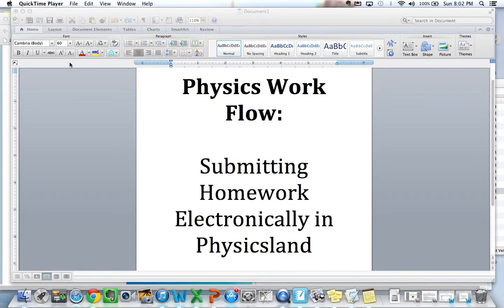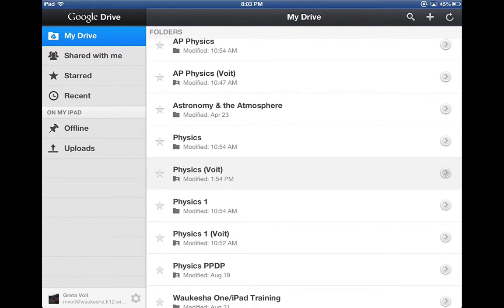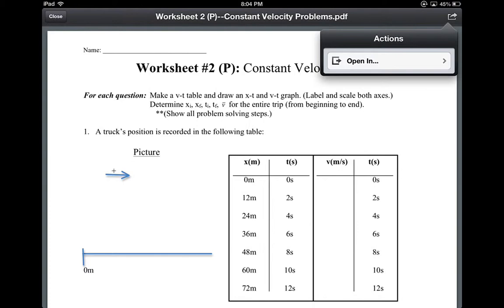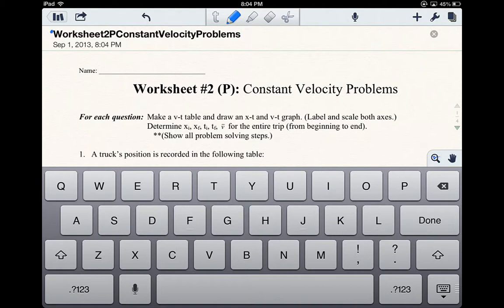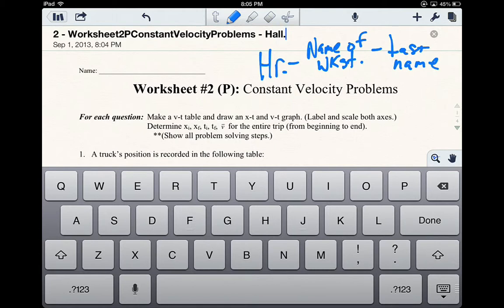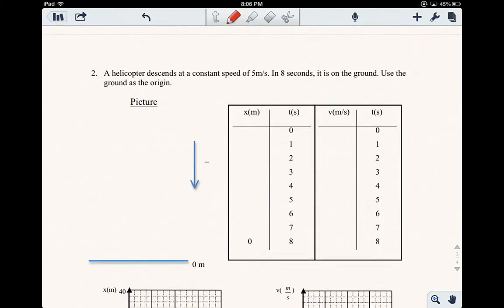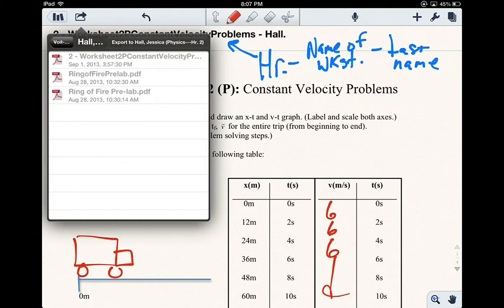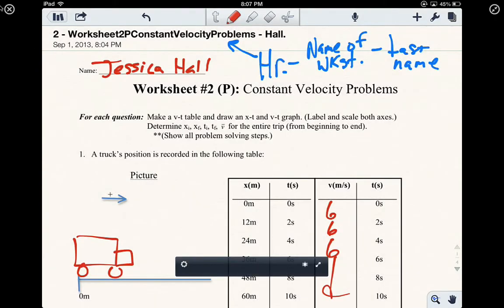Electronically Submitting Homework Tutorial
This video will explain how to submit your homework and other activities electronically in Ms. Voit's classroom.  The process includes opening the blank file in Google Drive, annotative the file with Notability, and then submitted through a shared folder in Google Drive.